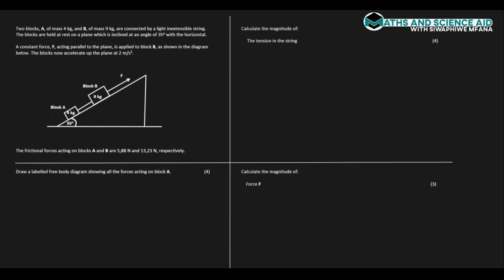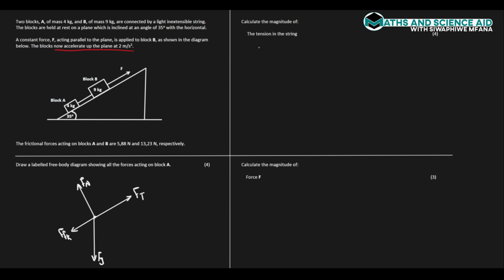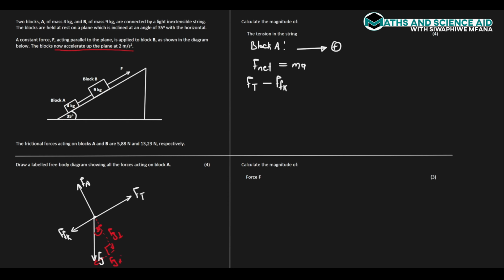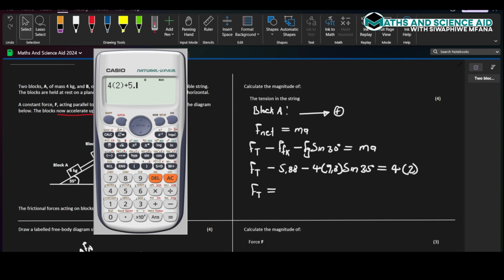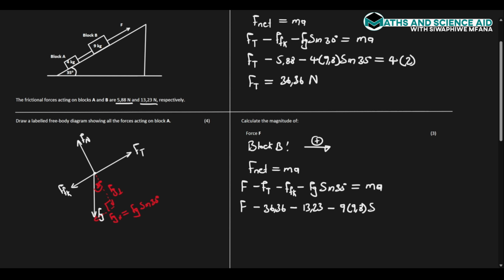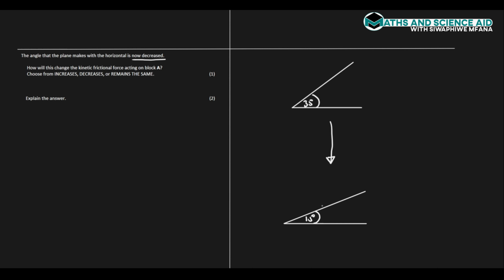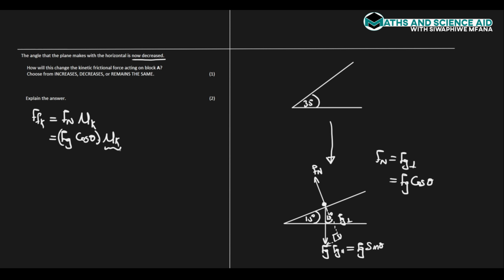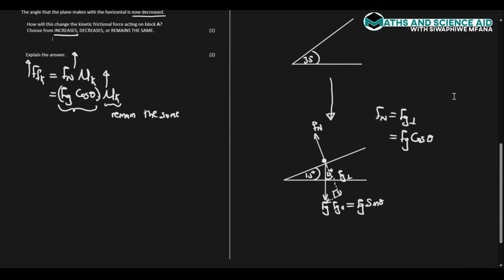Newton's Laws of Motion | Question 2 | Physical Sciences Paper 1 DBE November 2023 | Memo | Revision